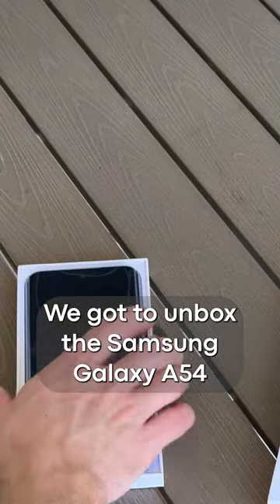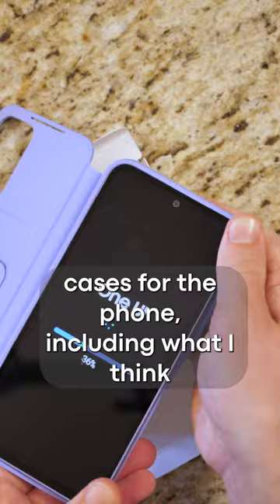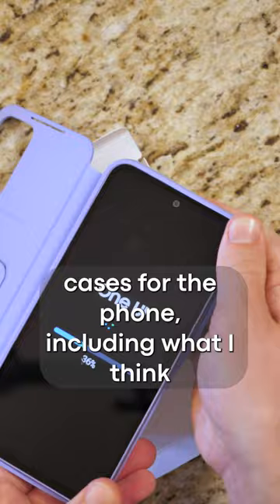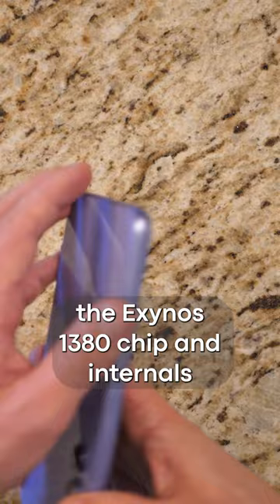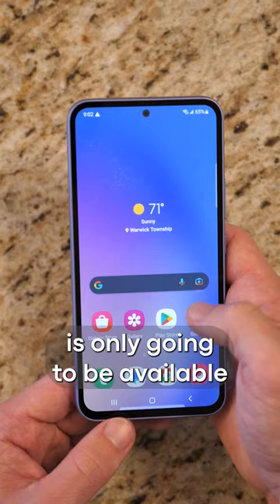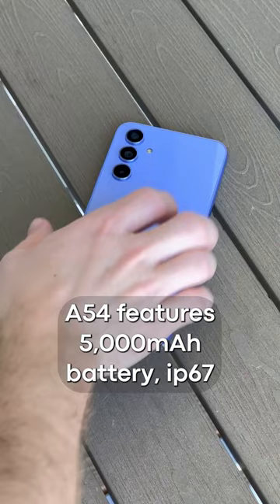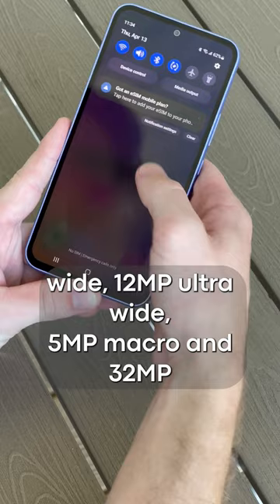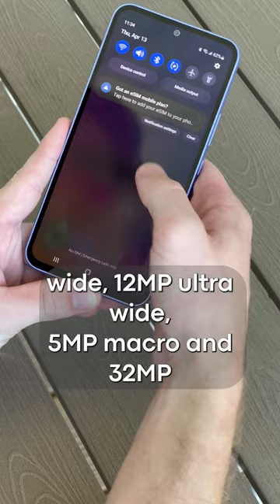Unboxing the Samsung Galaxy A54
The Samsung A54 is finally here and we had the chance to unbox it. This phone would be an ideal budget friendly option for anyone who enjoys the look of the Samsung Galaxy S23. For our full review, head to AndroidAuthority.com